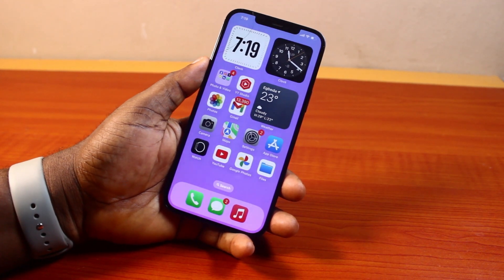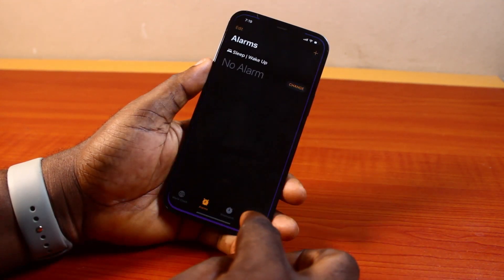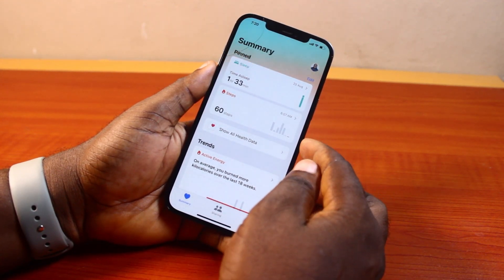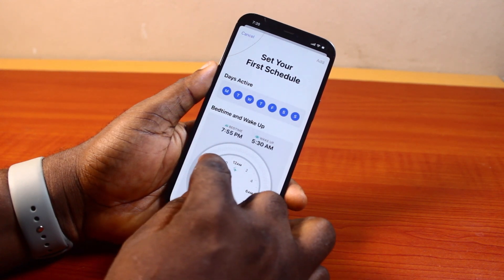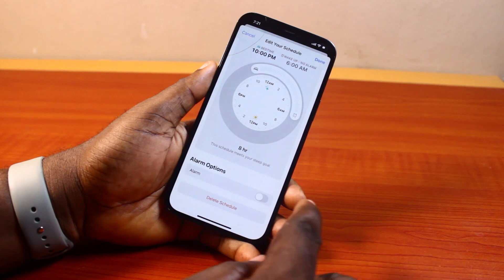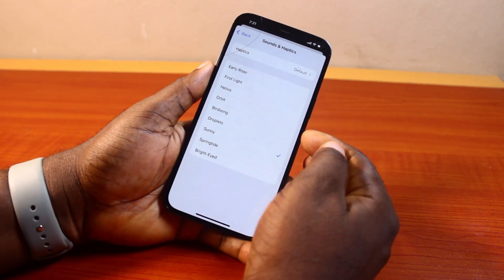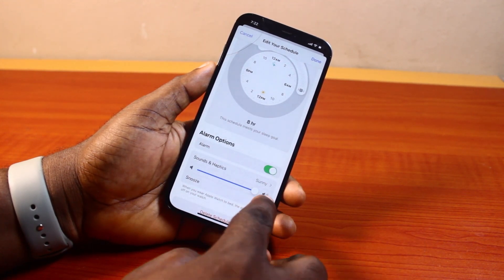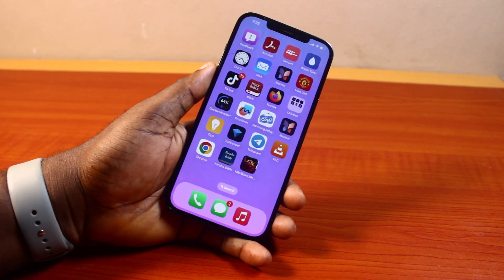How to Set your Alarm Crescendo Mode in iPhone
Cheap iPhone
Cheap Samsung Phone
Cheap Apple Watch
Cheap Digital Camera
Cheap YouTube Microphone
Cheap MicroSD Card